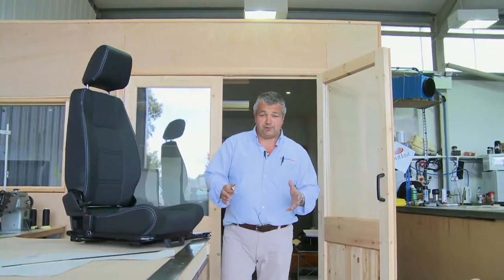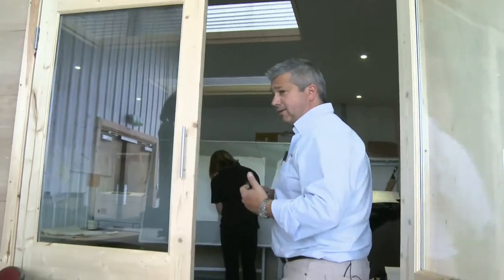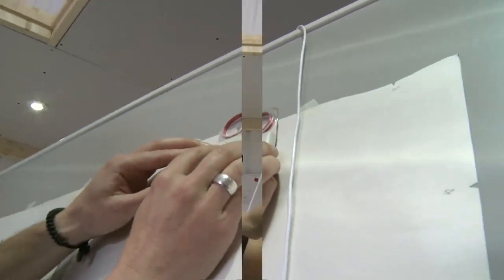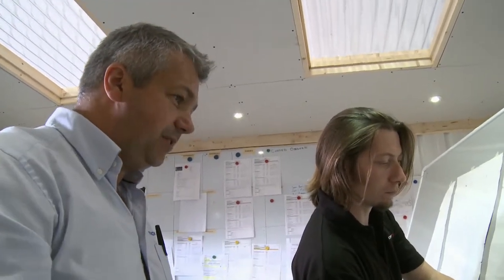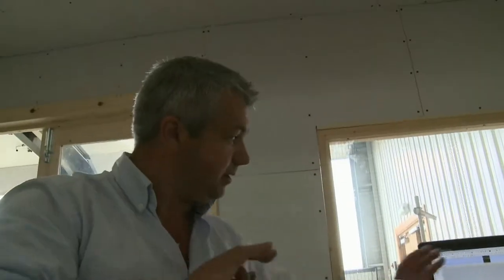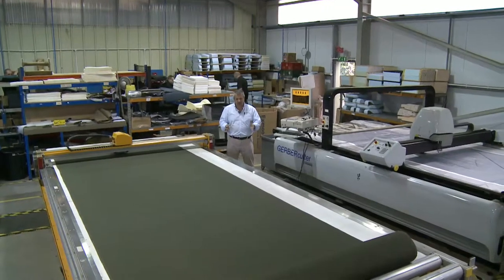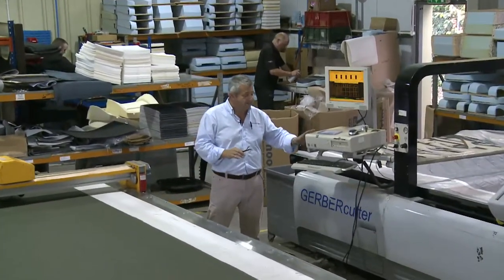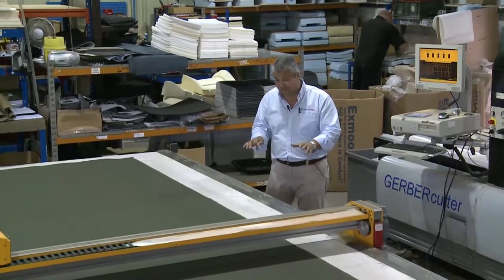'EXMOOR TRIM' INTRODUCTION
Introduction to the workings of the global company 'Exmoor Trim'; chief provider of hoods, seats and accessories for all landrovers.